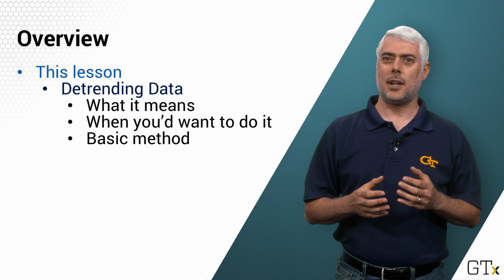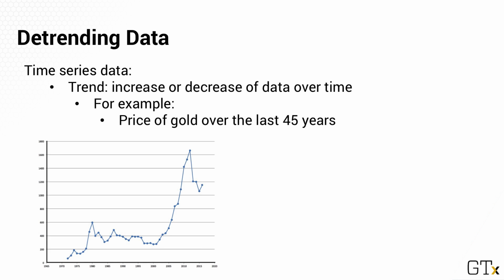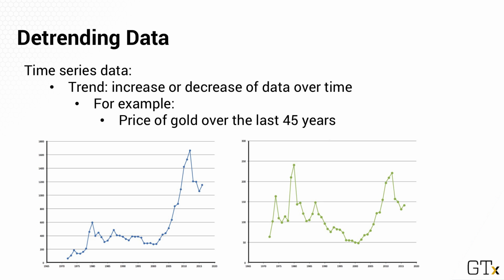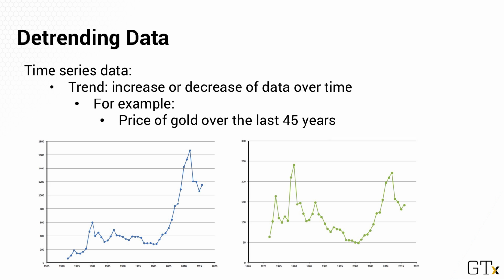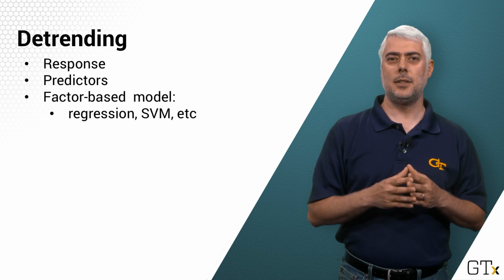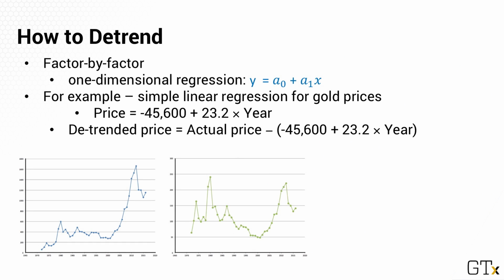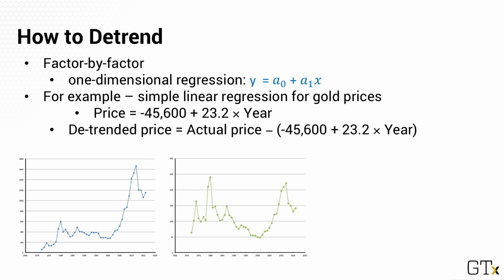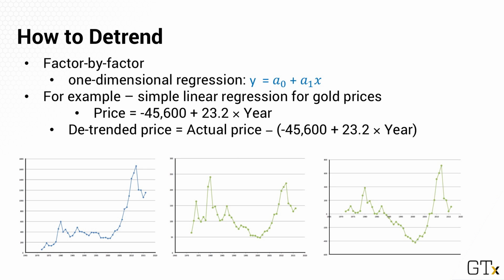GTXISYE82017-V008900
OMSA_M9_L2_detrending_v2.mp4